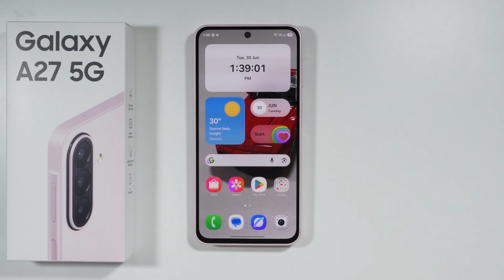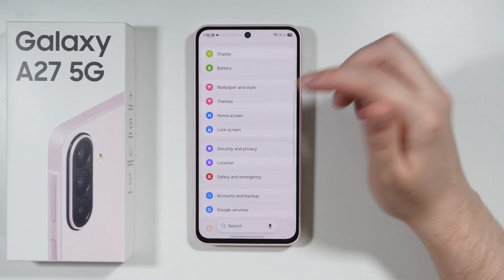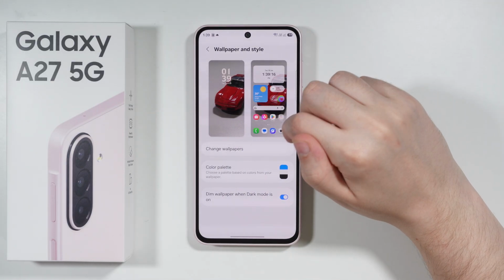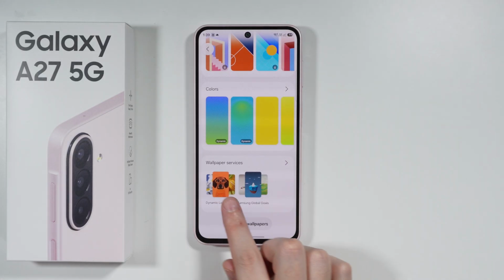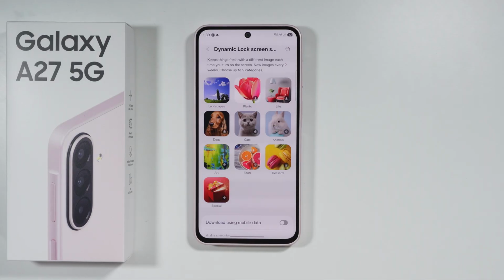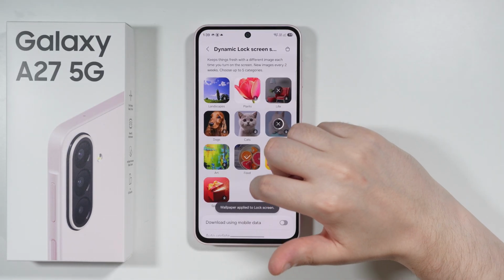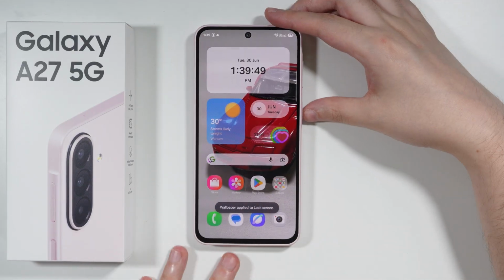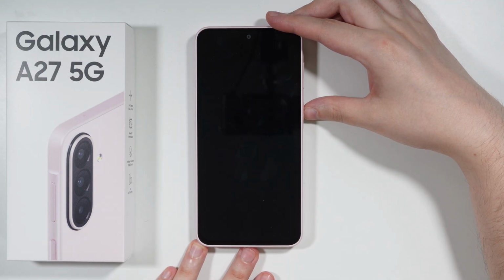Samsung Galaxy A27: How to Enable Dynamic Lock Screen (Auto Change Lock Screen Wallpaper)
In this video, I'll show you how to enable the Dynamic Lock Screen feature on your Samsung Galaxy A27. This setting allows your lock screen wallpaper to automatically change, giving your device a fresh look every time you unlock it. Follow these simple steps in this quick tutorial to personalize your Galaxy A27 and enjoy a new wallpaper experience!